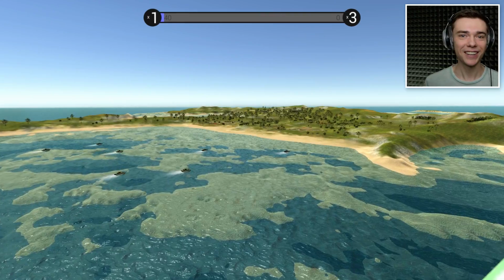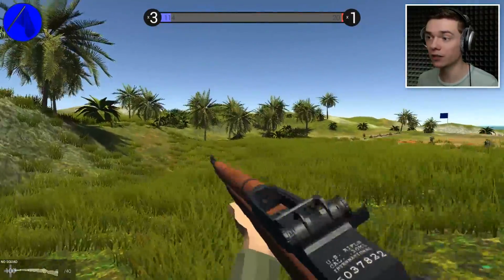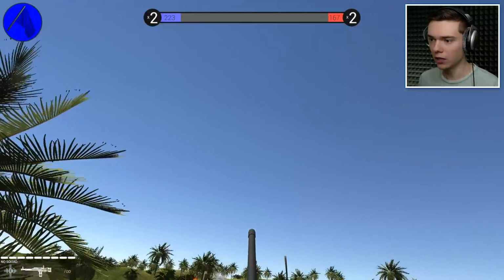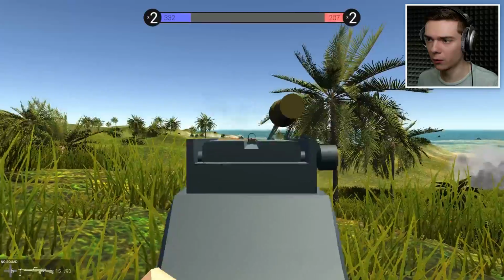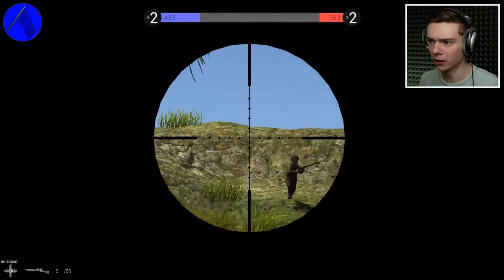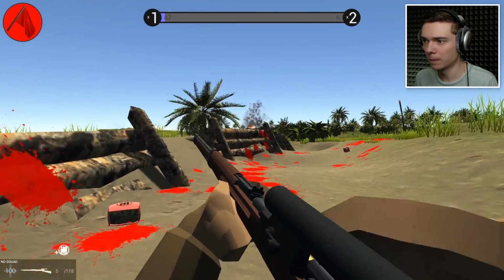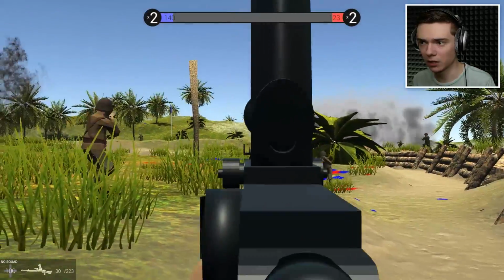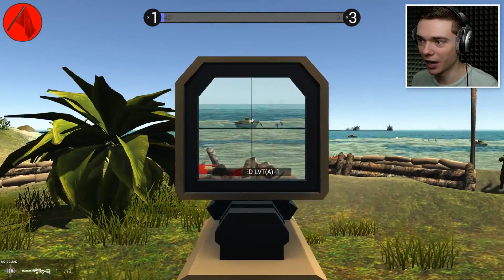D-DAY ATTACK IN AMPHIBIOUS VEHICLES w/ RAILGUN (Ravenfield Funny Gameplay)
WW2 D-Day Attack In Amphibious Vehicles With New Railgun In Ravenfield! Funny Ravenfield Gameplay!

A big thanks to the Ravenfield community for these custom Steam Workshop Creations (Ravenfield mods)!

AMGR - Railgun Anti Material Gauss Rifle.